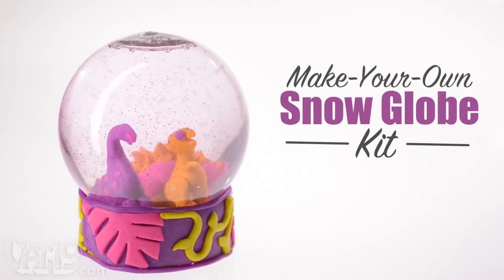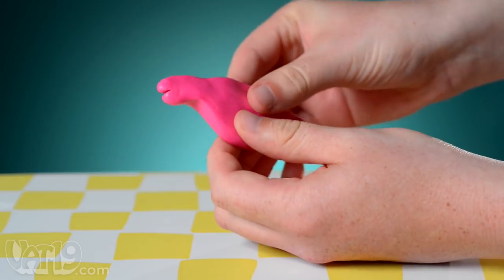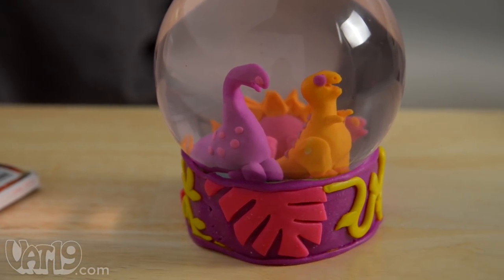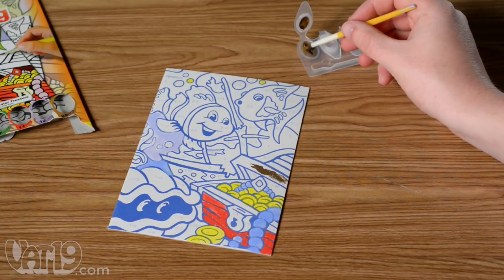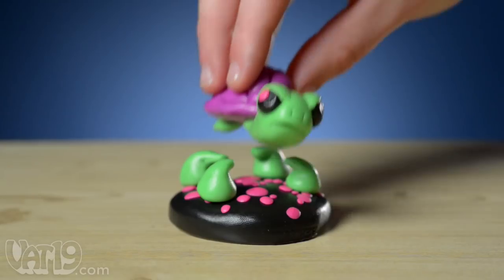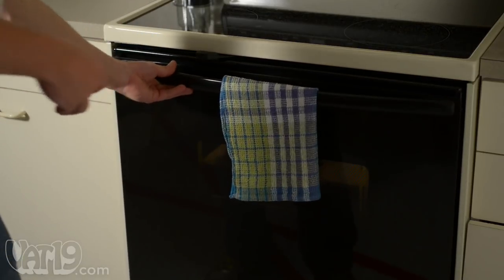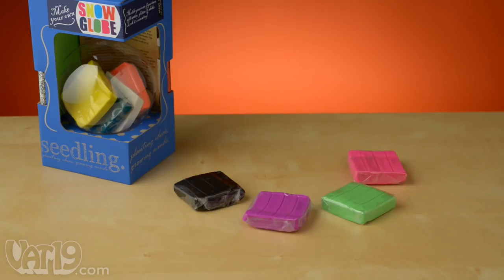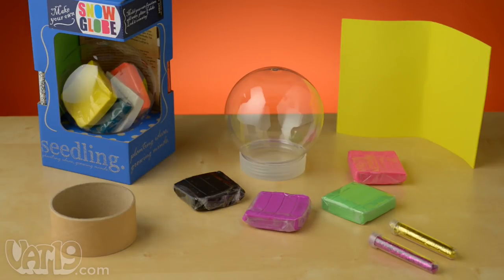DIY Snow Globe Kit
The Make Your Own Snow Globe Kit allows children tremendous creative freedom in designing their very own snow globe.

As opposed to more traditional art kits in which kids merely piece together components into a predetermined result, the Make Your Own Snow Globe Kit pushes a different philosophy: encourage each child's innate creativity!

Each kit includes a random color selection of make-and-bake modeling clay, glitter, a cardboard stand (ripe for decoration!), a plastic globe, and a sheet of EVA foam.

Ages 6+ with adult supervision recommended.